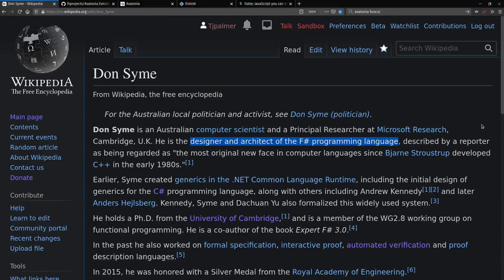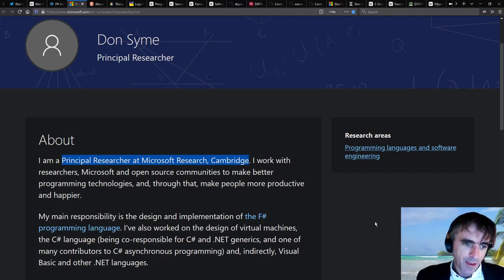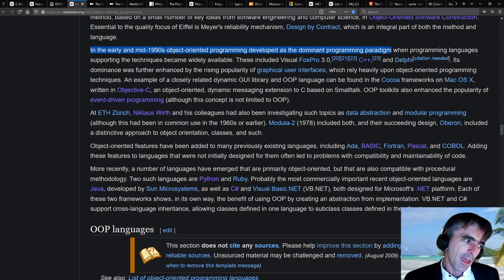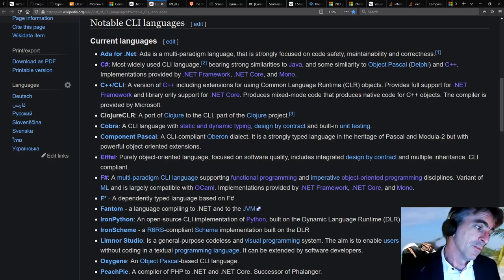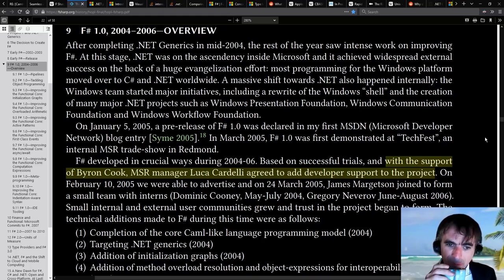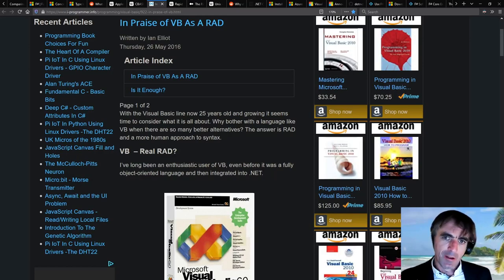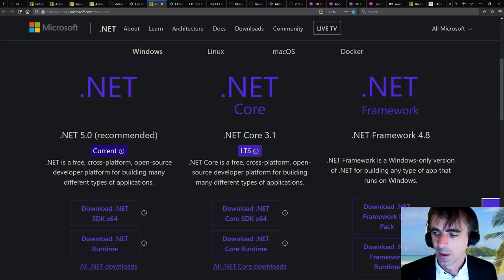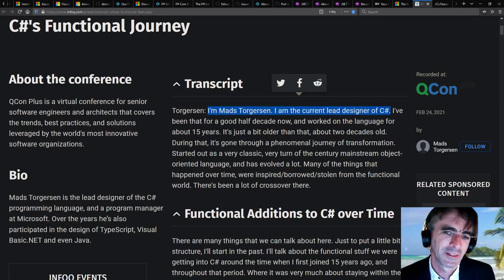Interview with F# designer Don Syme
0:00 Welcome and demo
1:39 Introduce
2:52 History
8:12 Other .NET languages
11:20 Governance
13:10 Influence on C#